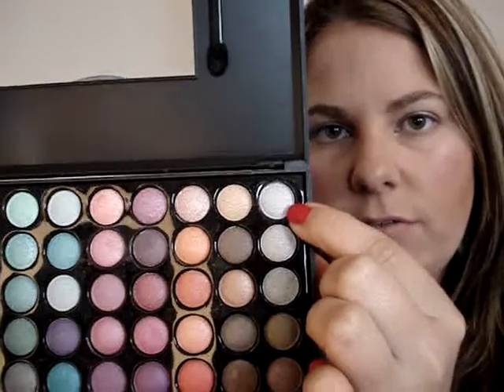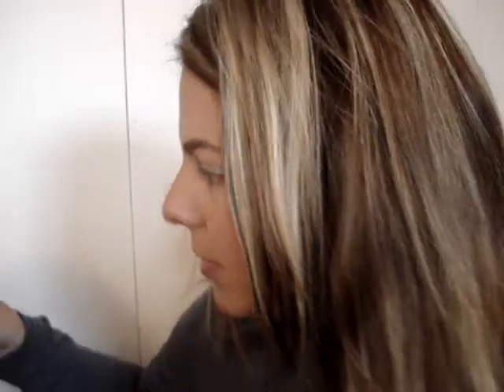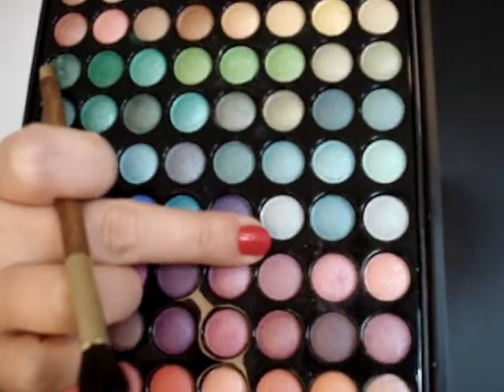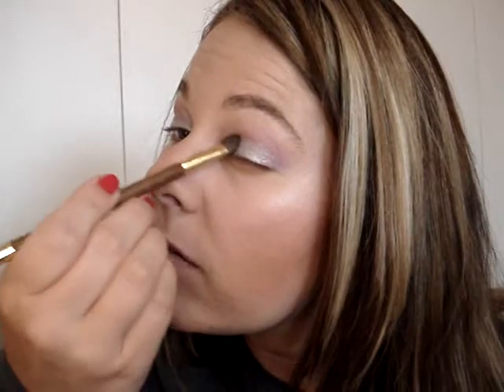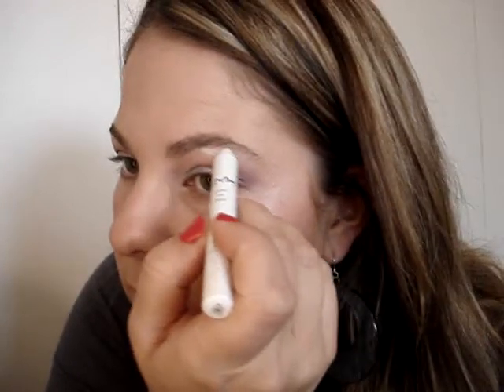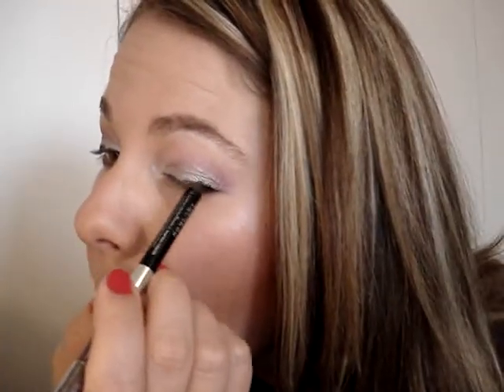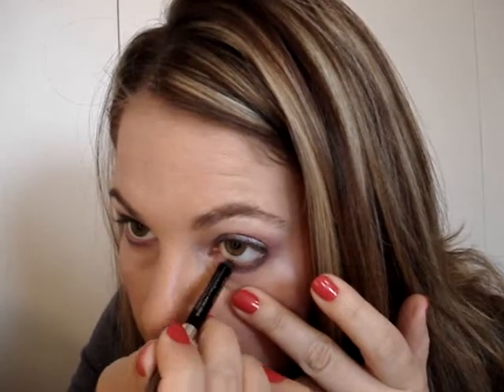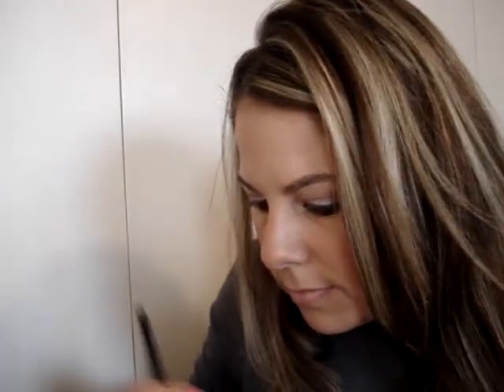Silver & Purple Eyes with a Divine Lip.wmv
Hey all you beautiful people!!  Here's a pretty silver & violet eye look with a super bold lip!  I hope you enjoy this tutorial!!

Products:
Face -
Hard Candy Tinted moisturizer in light & tan mixed together
Physicians Formula Mineral Wear in Translucent Medium
Hard Candy Baked Bronzer in Tropics
ELF Blush in Fushia Fusion
ELF shimmering facial whip

Eyes:
NYX Pots and Pans Jumbo eye pencil
Coastal Scents 88 Shimmer & 88 Matte palettes
Hard Candy Take me out Liner in Geisha
UD 24/7 eyeliner in Zero
L'oreal Carbon black mascara

Lips:
Cover girl Lip perfection Lipstick in Divine
Milani 3D GLitzy Gloss in Fashio Diva